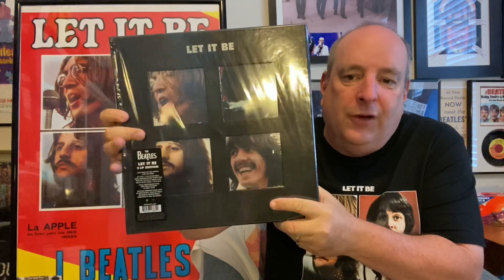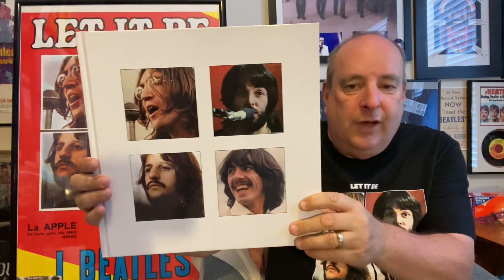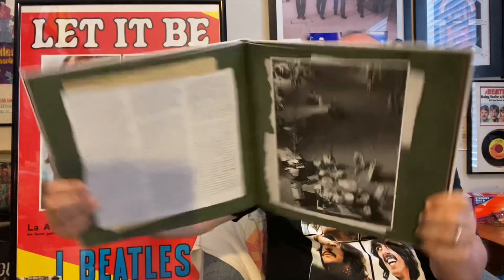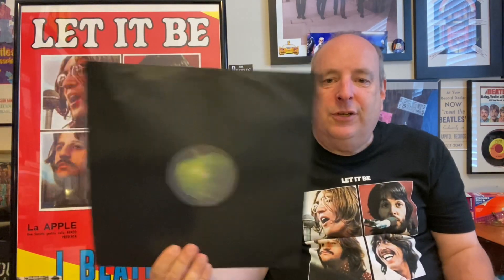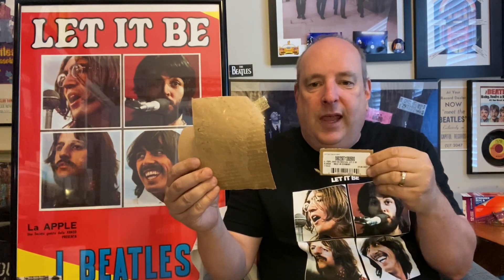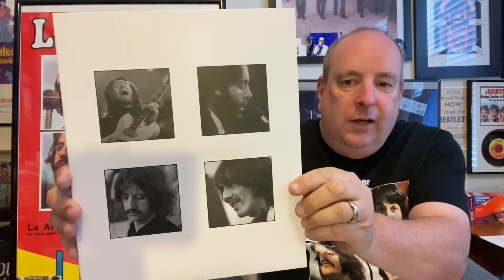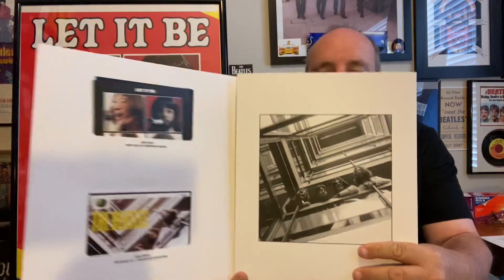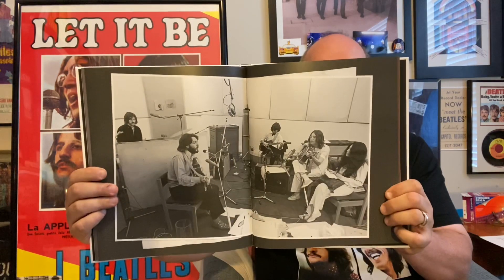603 New Beatles box sets 🍎🎸💥😝!!!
I just now got in the Fantastic Beatles Let It Be box sets .
I sure do think you are going to enjoy seeing this and more :"}
 Just to let you know the tow VC people are .
 ( Beatley Tone's Beatles Channel ) & Tim Allen. So there you go lol